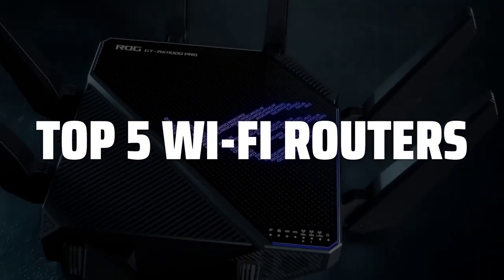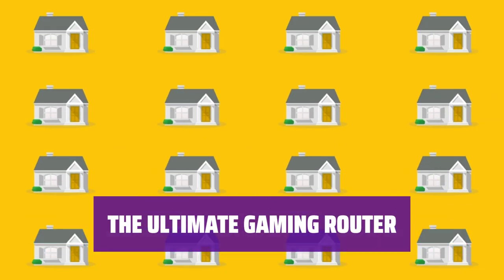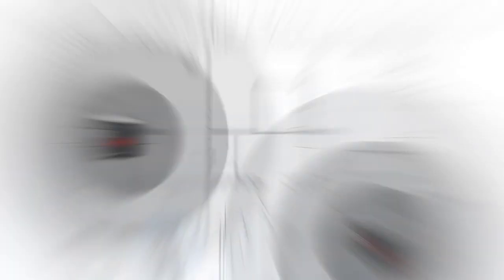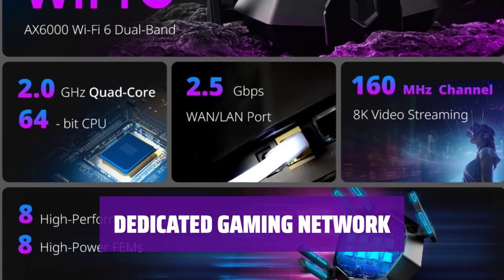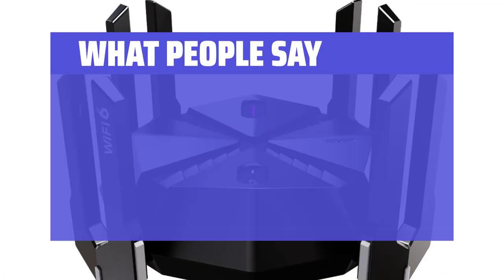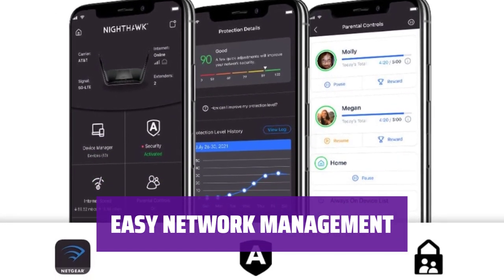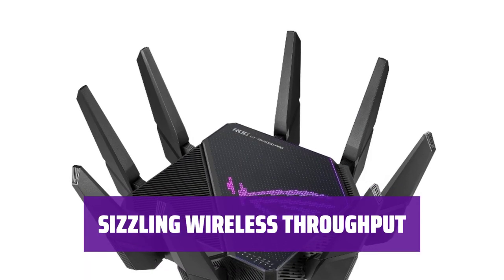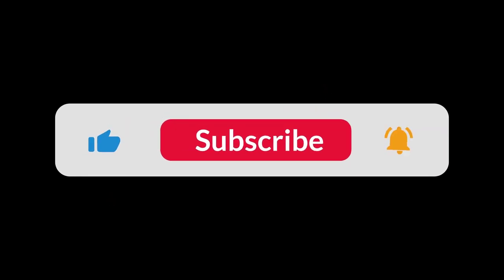The The Best Gaming Routers in 2024 - Must Watch Before Buying!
The The Best Gaming Routers Shown in This Video:
5. ►TP-Link Archer GX-90
4. ►Asus ROG Rapture GT6
3. ►Reyee E6 AX6000
2. ►Netgear Nighthawk RAXE500
1. ►Asus ROG Rapture GT-AX11000 Pro

Table of Contents:
0:00​​​ - Introduction
00:40 - TP-LINK ARCHER GX-90
02:44 - ASUS ROG RAPTURE GT6
03:51 - REYEE E6 AX6000
05:43 - NETGEAR NIGHTHAWK RAXE500
07:19 - ASUS ROG RAPTURE GT-AX11000 PRO

The best Wi-Fi Routers is probably one of the most important investments for your home network, ensuring fast and reliable internet connectivity.

e29c